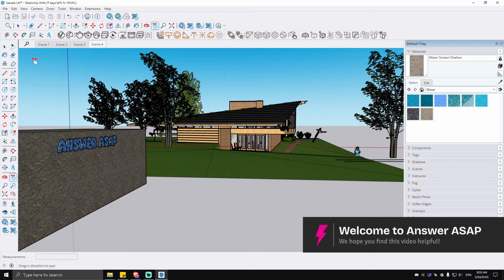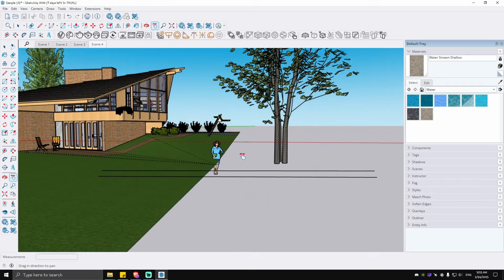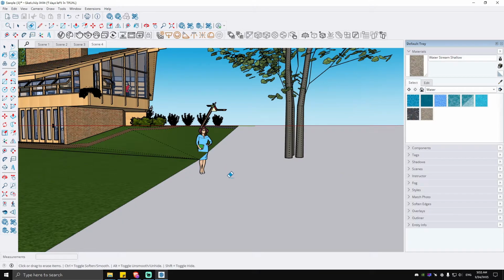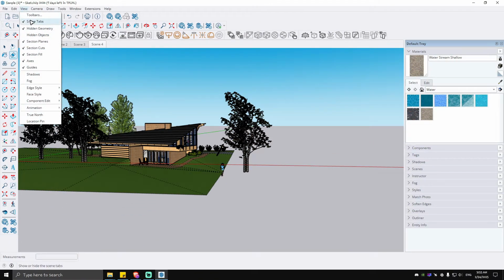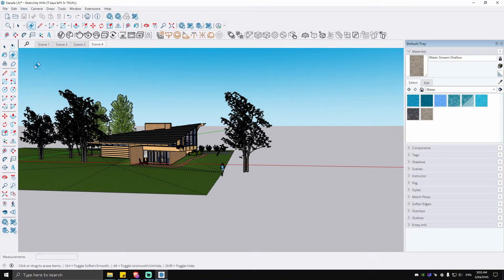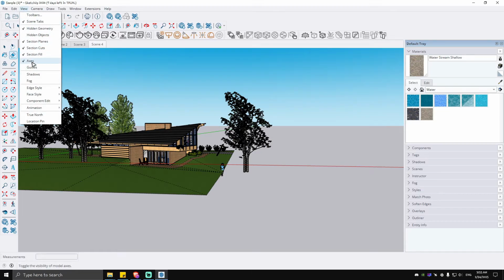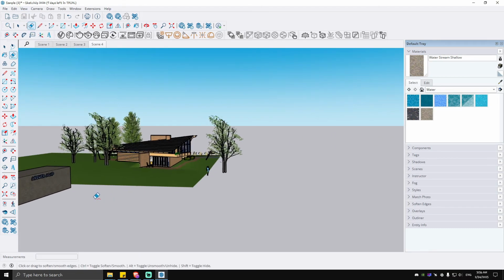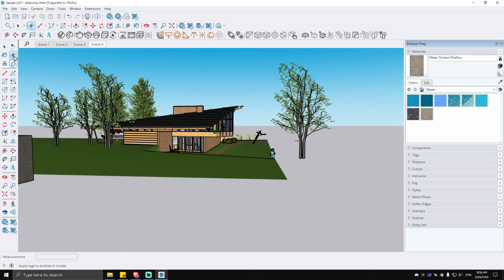How to Remove Gridlines in SketchUp (Step by Step)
Want to get rid of gridlines in SketchUp? In this tutorial, I’ll show you how to remove guide lines, axis lines, and grid overlays from your SketchUp workspace for a cleaner view. Follow this step-by-step guide to declutter your SketchUp model!